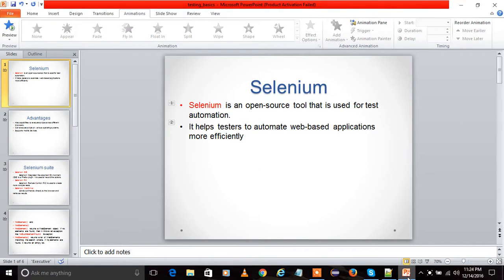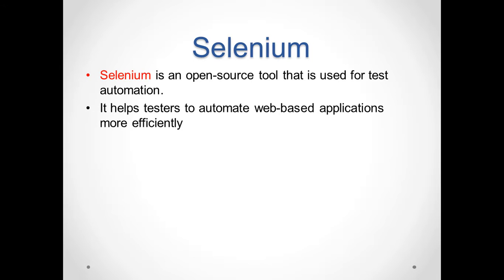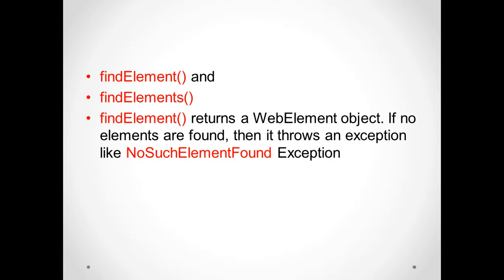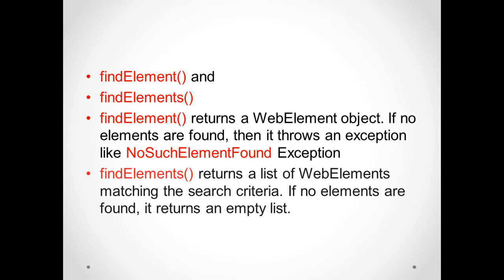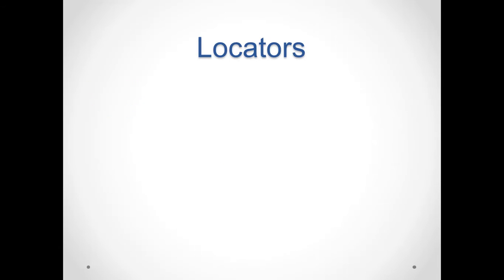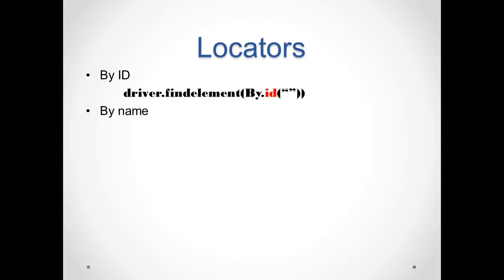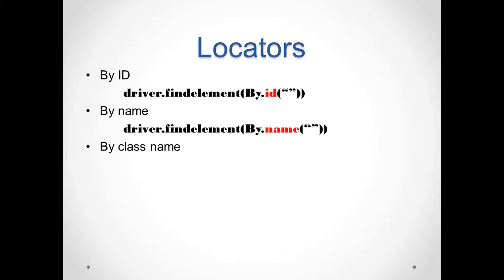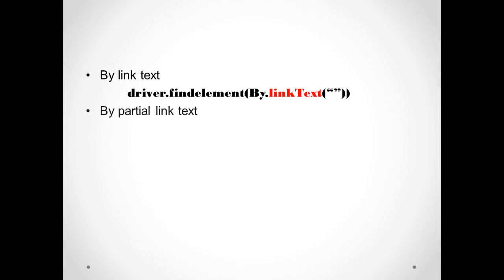selenium tutorial#1 by pradeep